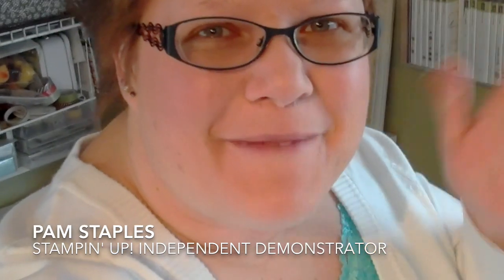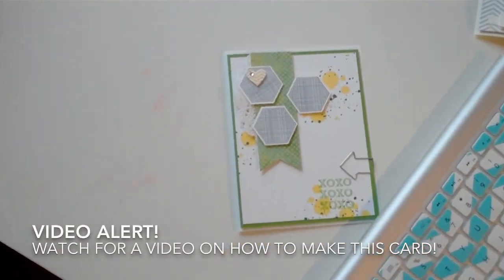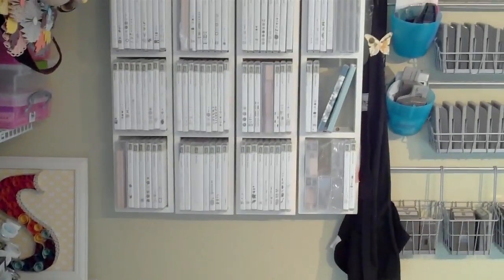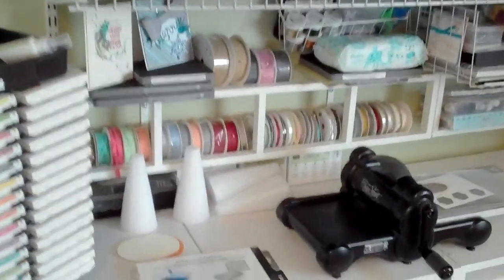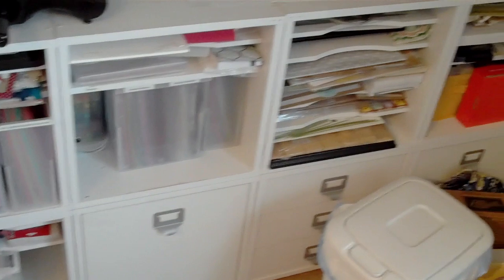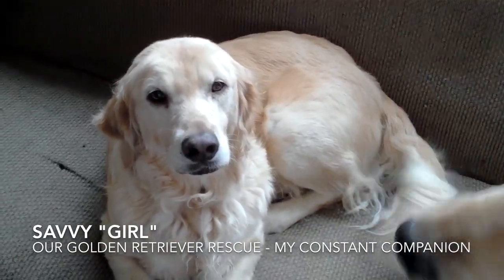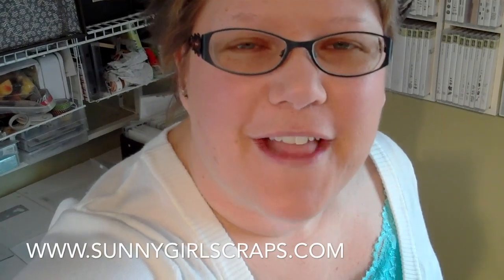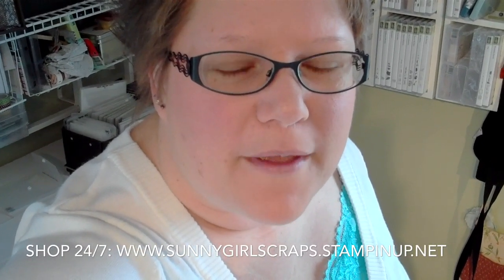Sunny Girl Studio Tour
This video is about Sunny Girl Studio Tour